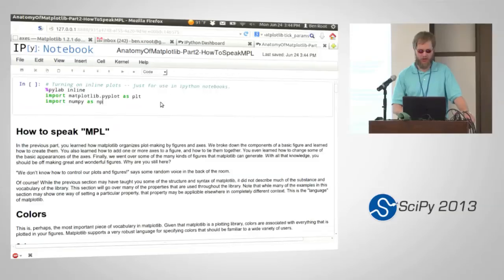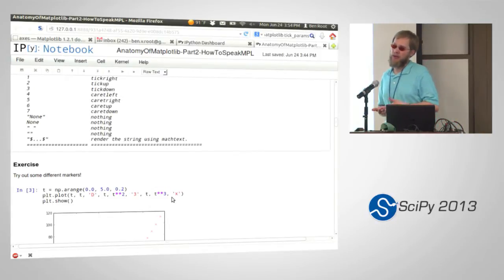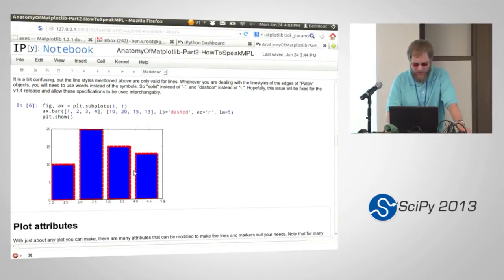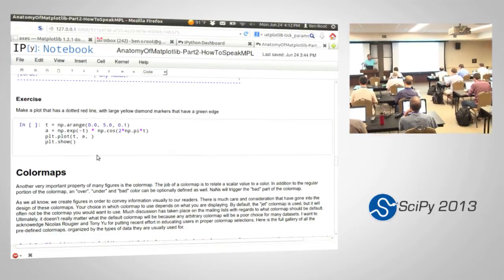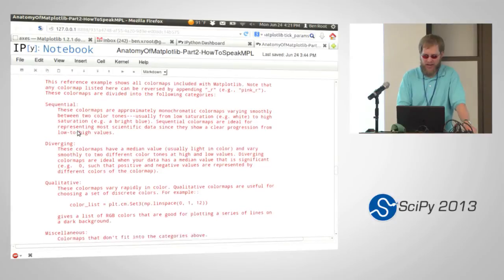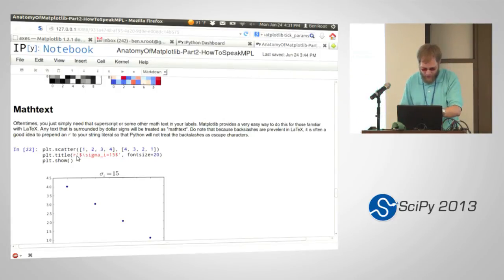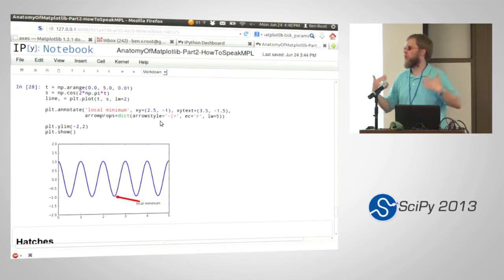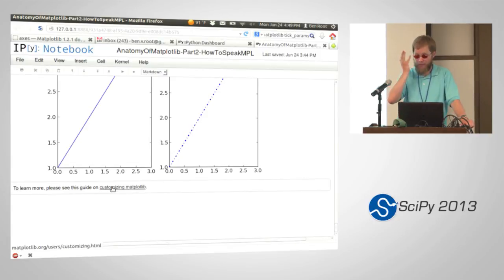Anatomy of Matplotlib, SciPy2013 Tutorial, Part 2 of 3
Presenter: Benjamin Root

Description

This tutorial will be the introduction to matplotlib, intended for users who want to become familiar with python's predominate scientific plotting package. First, the plotting functions that are available will be introduced so users will know what kinds of graphs can be done. We will then cover the fundamental concepts and terminologies, starting from the figure object down to the artists. In an organized and logical fashion, the components of a matplotlib figure are introduced, such as the axes, axis, tickers, and labels. We will explain what an Artist is for, as well as explain the purpose behind Collections. Finally, we will take an overview of the major toolkits available to use, particularly AxesGrid, mplot3d and basemap.

Outline

Outline:

Introduction

Purpose of matplotlib
Online Documentation
Examples Page
Gallery Page
FAQs
API documentation
Mailing Lists
Github Repository
Bug Reports & Feature Requests
What is this "backend" thing I keep hearing about?

Plotting Functions

Graphs (plot, scatter, bar, stem, etc.)
Images (imshow, pcolor, pcolormesh, contour[f], etc.)
Lesser Knowns: (pie, acorr, hexbin, etc.)
Brand New: streamplot()
What goes in a Figure?

Axes
Axis
ticks (and ticklines and ticklabels) (both major & minor)
axis labels
axes title
figure suptitle
axis spines
colorbars (and the oddities thereof)
axis scale
axis gridlines
legend
(Throughout the aforementioned section, I will be guiding audience members through the creation and manipulation of each of these components to produce a fully customized graph)

Introducing matplotlibrc

Hands-On: Have users try making some changes to the settings and see how a resulting figure changes
What is an Artist?

Hands-On: Have audience members create some and see if they can get them displayed

Hands-On: Have audience members create some, manipulate the properties and display them
Properties:

color (and edgecolor, linecolor, facecolor, etc...)
linewidth and edgewidth and markeredgewidth (and the oddity that happens in errorbar())
linestyle
zorder
visible
What are toolkits?

axes_grid1
mplot3d
basemap
Required Packages

NumPy

Matplotlib (version 1.2.1 or later is preferred, but earlier version should still be sufficient for most of the tutorial)

ipython v0.13

Documentation